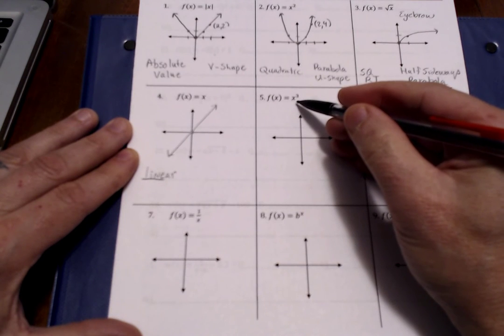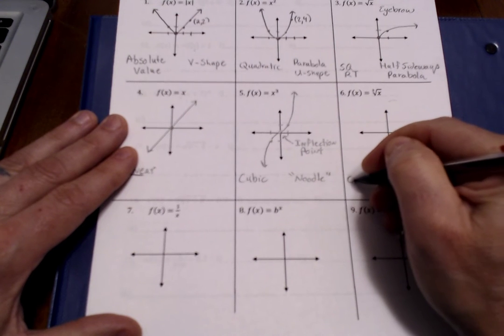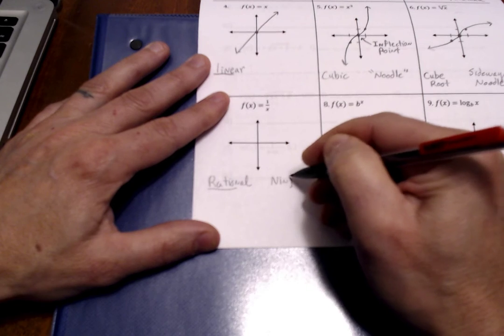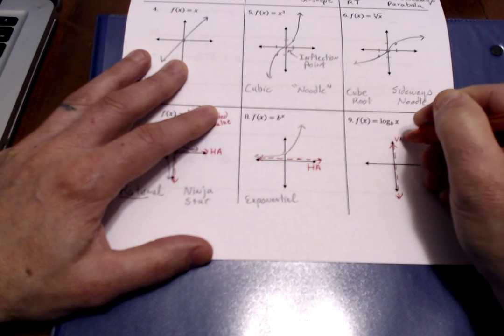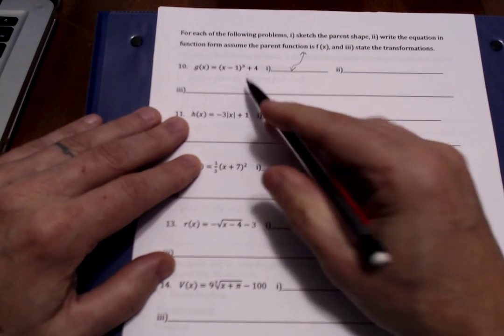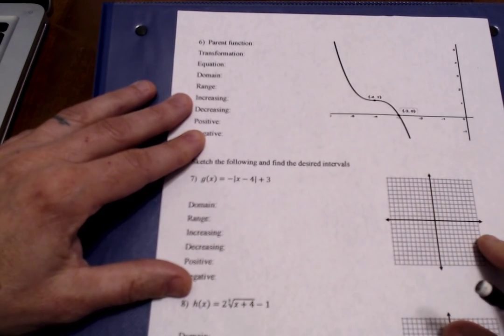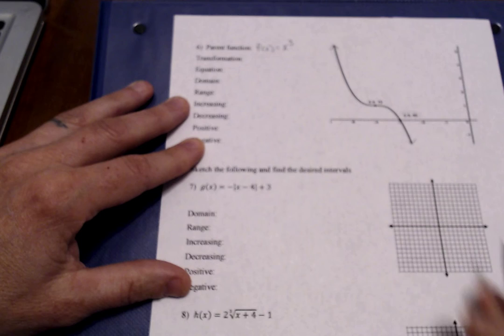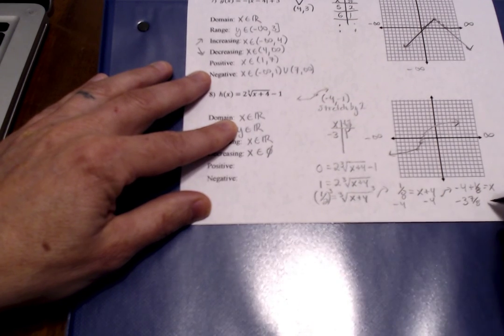Transformations of parent graphs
this video shows how to recognize transformations from an equation, how to re-write from explicit form of an equation to function form and vice-versa, how to graph using parent graphs and transformations, and interval analysis.